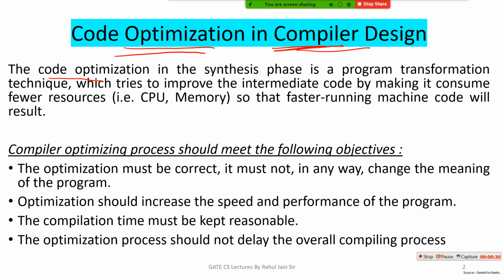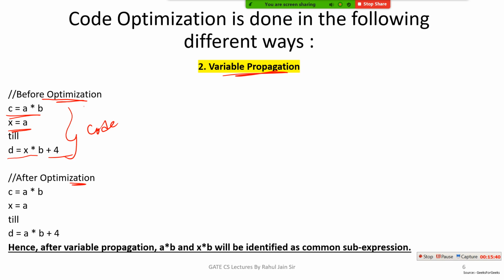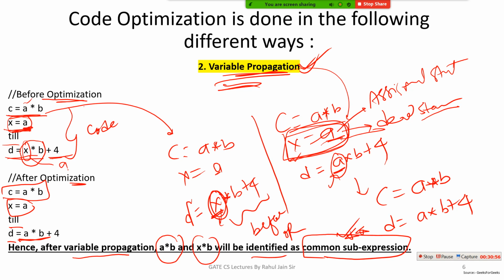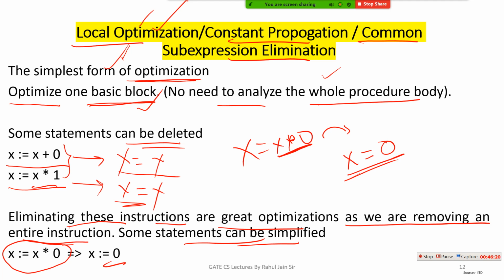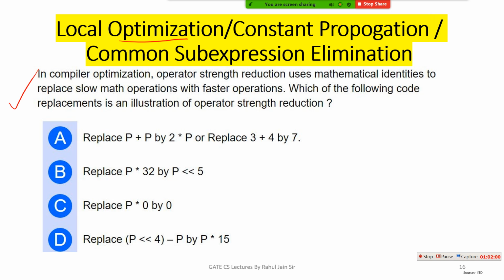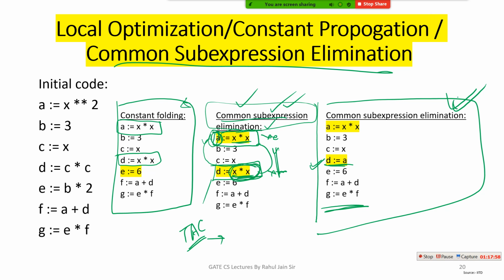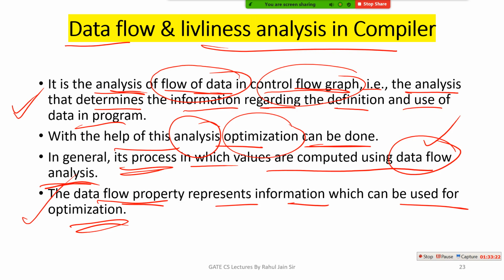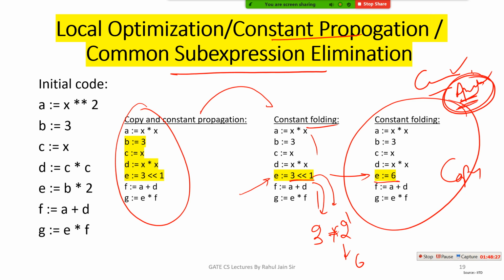Compiler Design 14 | Code Optimization - Local Optimisation | GATE CS By Rahul Jain Sir@GATEFORUMedu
DEAR GATE CS Aspirants,

Here is our latest lecture for GATE CS on Newly Added Topic in GATE 2021 Onwards that is Code Optimisation Parts LIke Local Optimisation, Data Flow Analysis Etc.
To learn more go through the complete lecture.

"GATE CS Lectures By Rahul Jain Sir"
"GATE CS Compiler Design"
"eLectures By Rahul Jain Sir, Gold Medallist"